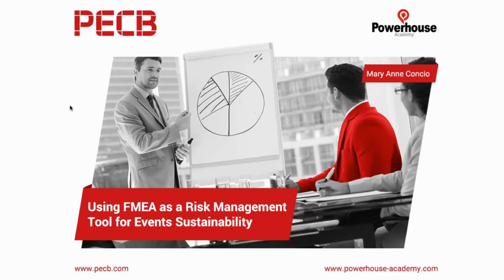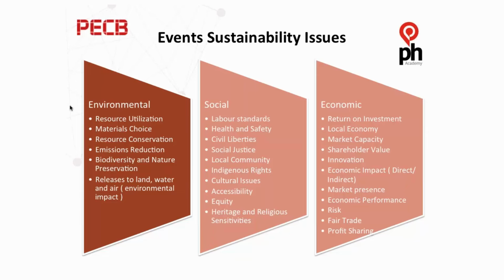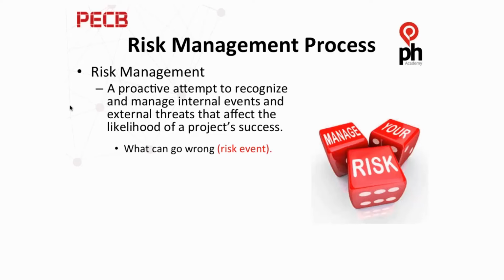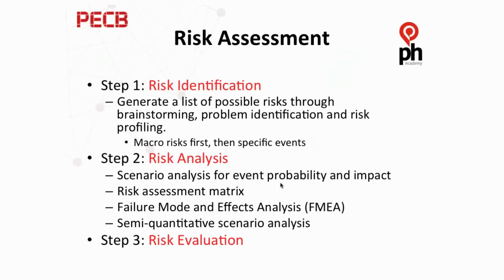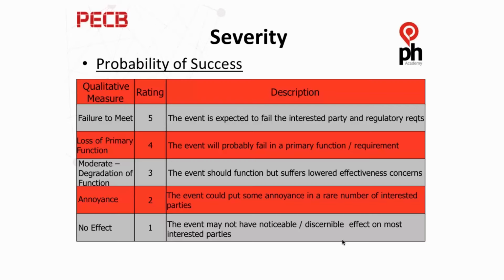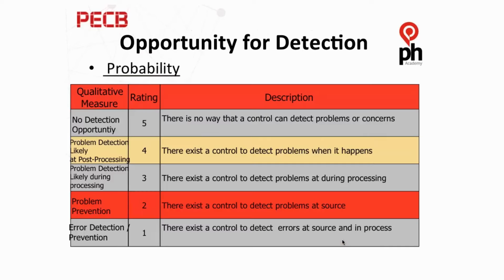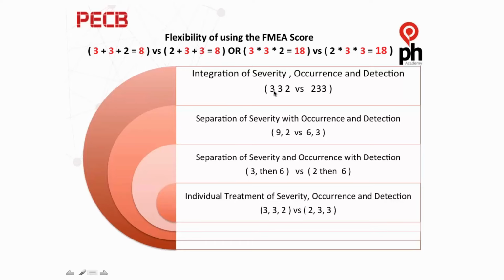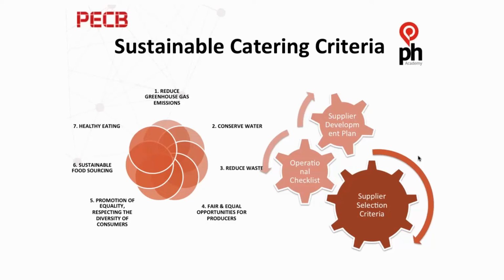Using FMEA as a Risk Management Tool for Events Sustainability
Presenter: Mary Anne Concio

When planning an event, we have to take into consideration issues such as environmental, social and economic. Actions need to be taken to address risks and opportunities. We need to establish the ways how to identify and evaluate them.

The webinar covers:
• Planning for Events Sustainability
• Risk Management Process for Sustainability
• Advantages of using the FMEA Risk Score

This webinar was hosted by PECB Certified Trainer and Founder/ CEO at Powerhouse Development and Coaching Academy, Ms. Mary Anne Concio.